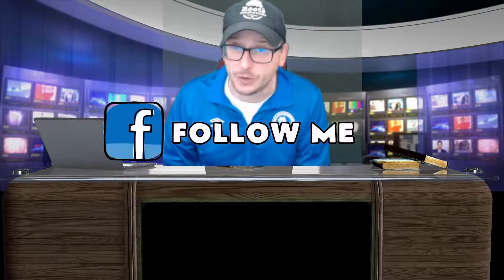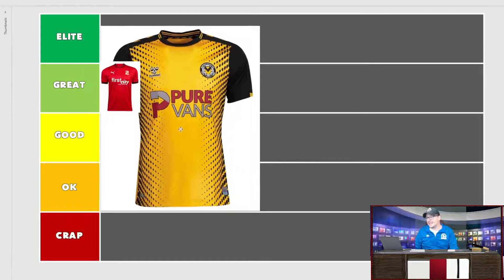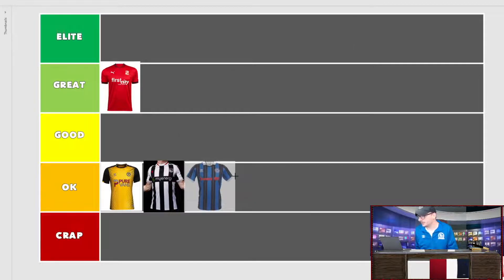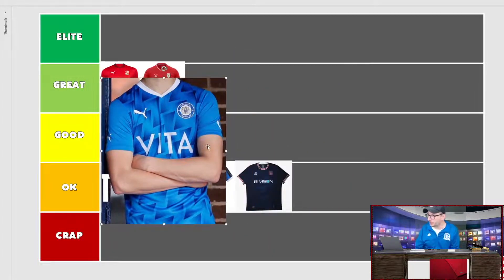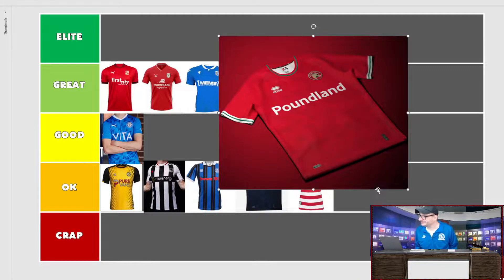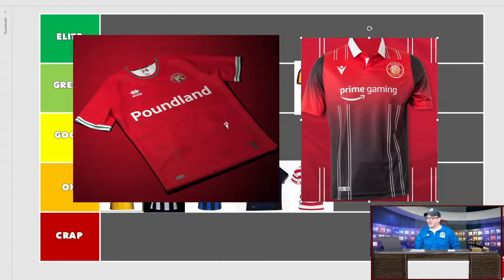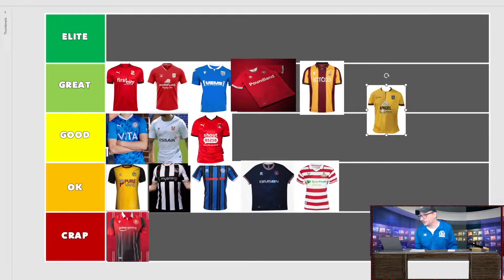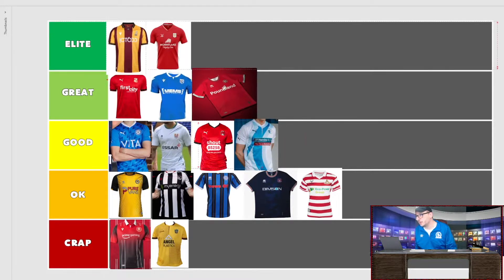RANKING THE 2022/23 EFL LEAGUE 2 HOME KITS (EARLY)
In this video I will rank the current crop of 2022/23 EFL League 2 home Kits from good to crap.

Do you agree with this early ranking or have I got it all wrong?